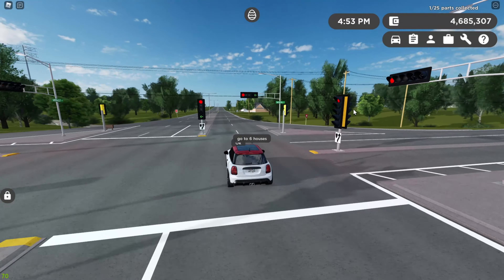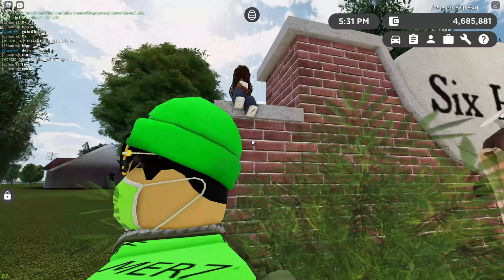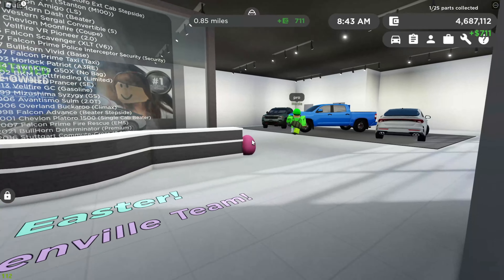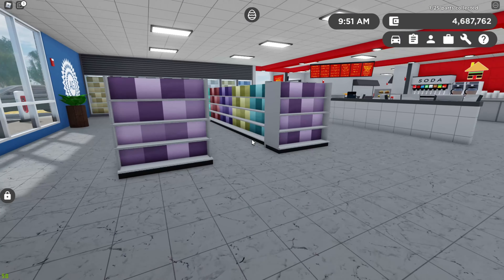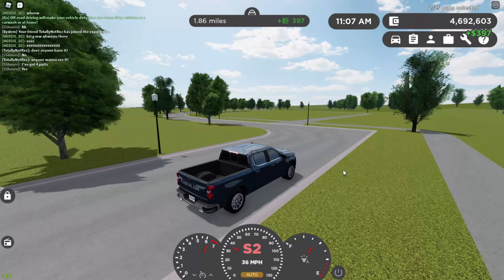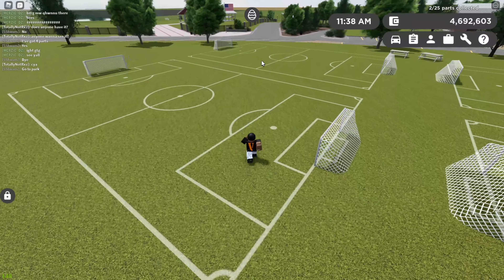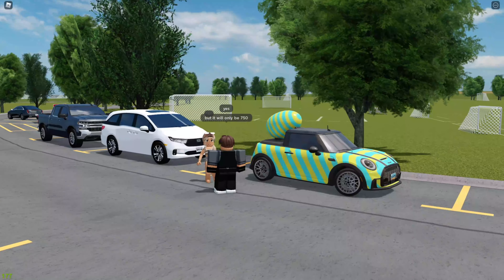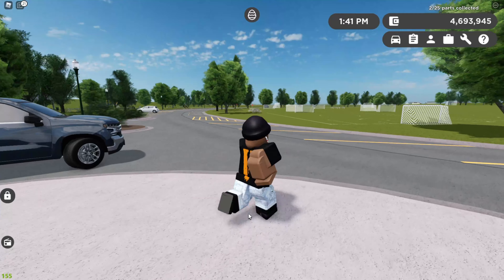14 NEW CARS, EASTER HUNT, NEW PARK & MORE | Roblox Greenville Update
Pc Specs:
i7-10700k
RTX 2060 6GB
500GB SSD
1TB HDD
16GB RAM

Usernames:
Roblox: Vuxuryy